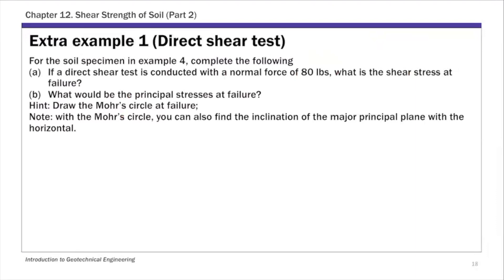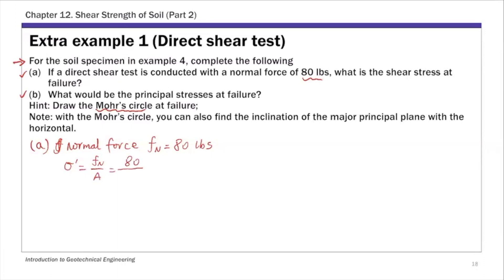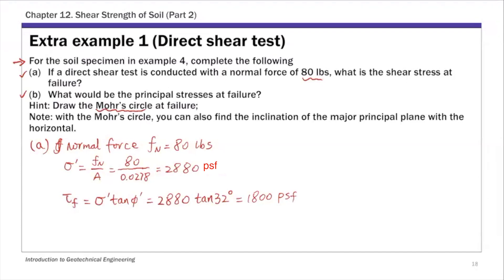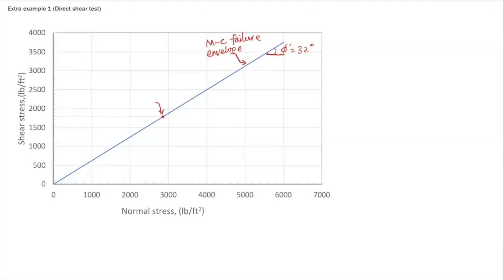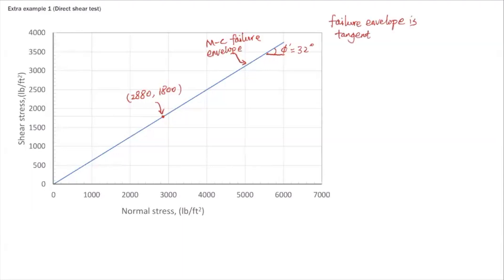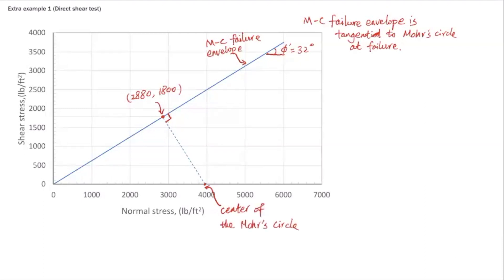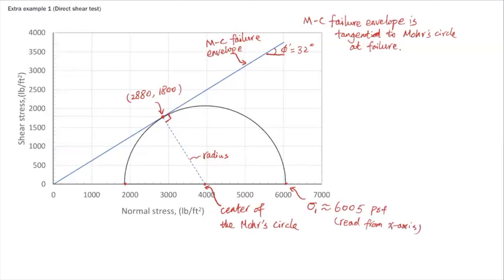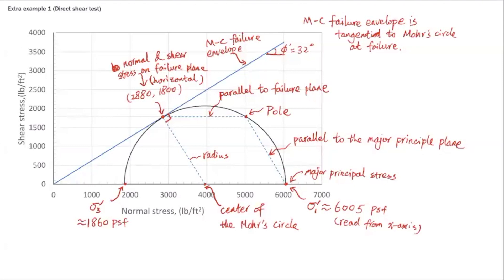Chapter 12 Shear Strength of Soil - Extra Example 1 Direct Shear Test and Principal Stresses